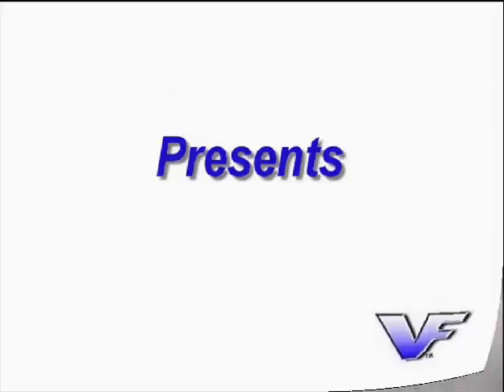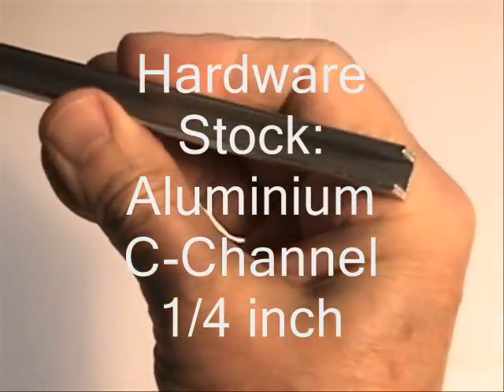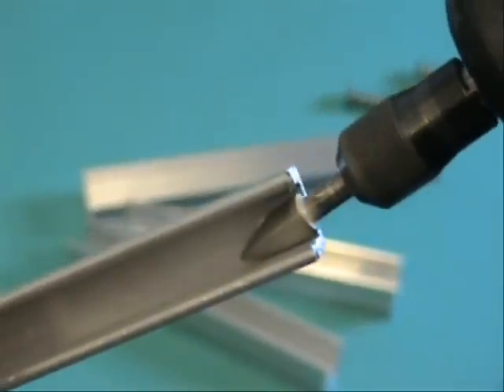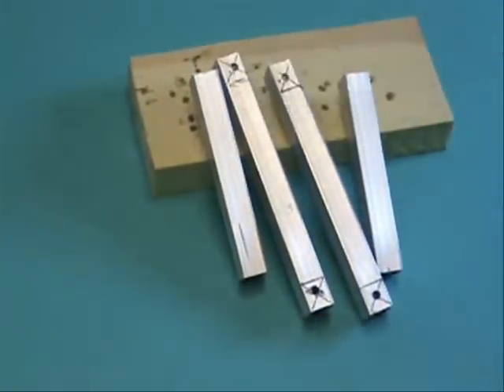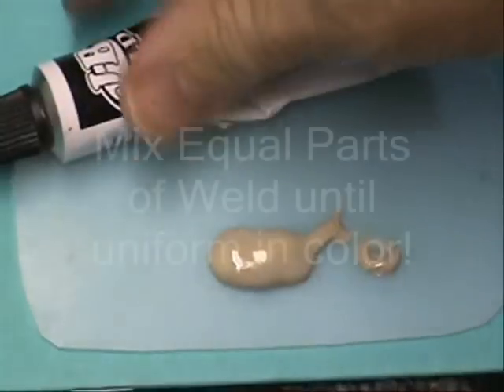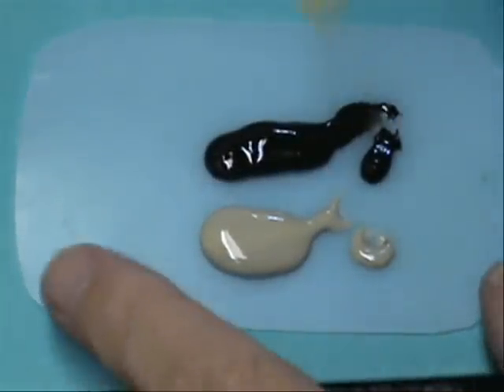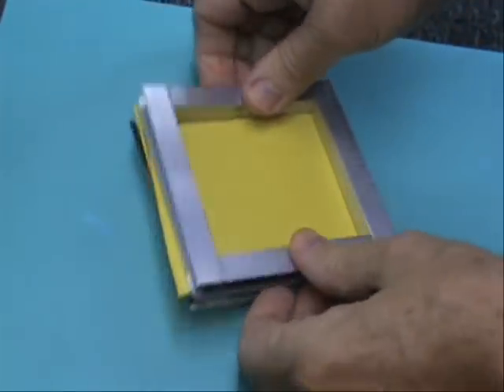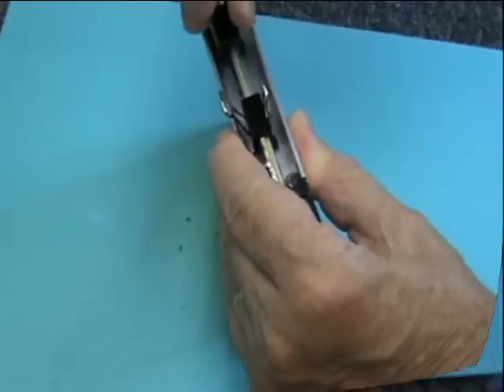How to Make Vacuforming Clamp Frames for Plastic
This video presents a step by step instructions on how to make vacuforming clamp frames to hold plactic during the forming process.  They are inexpensive, last longer, easy to make, and professional in design.  They can withstand temperatures up to 600 degrees, suitable for most vacuforming and thermoforming projects.  Instructions show each step from cutting to a simple welding process ready to use.